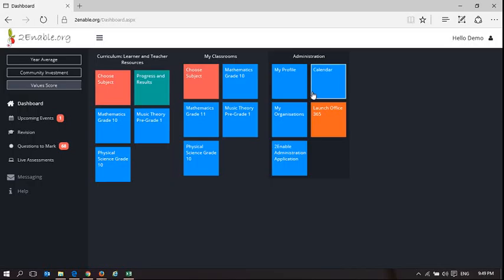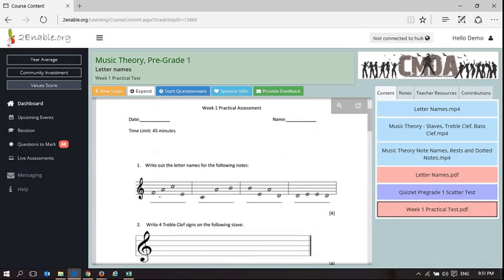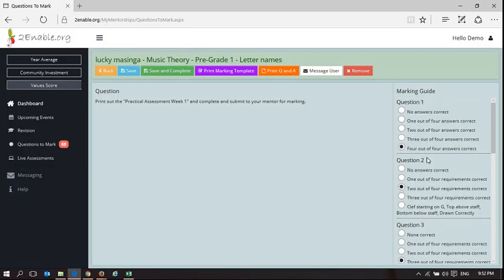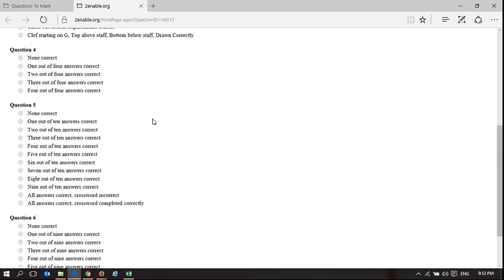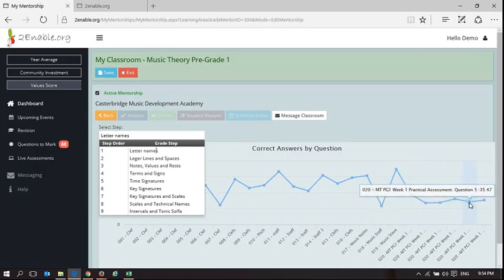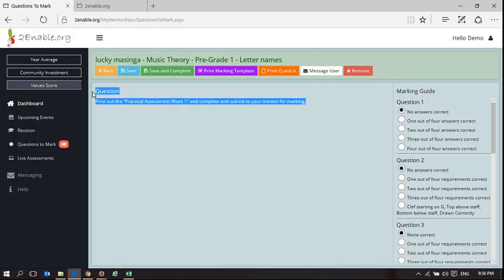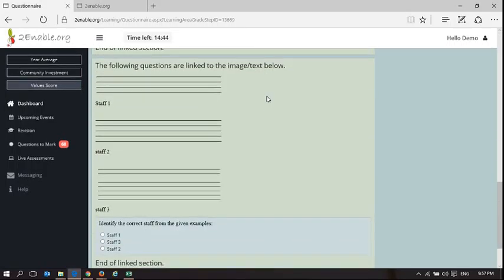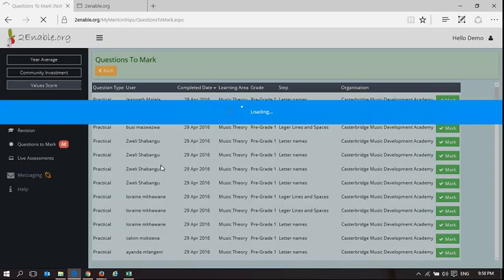My Classroom Questions to Mark